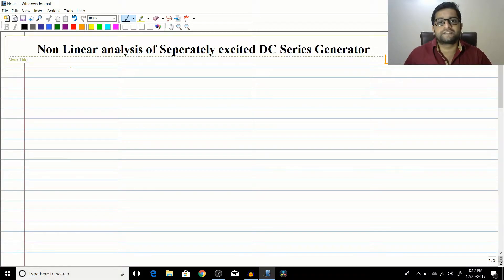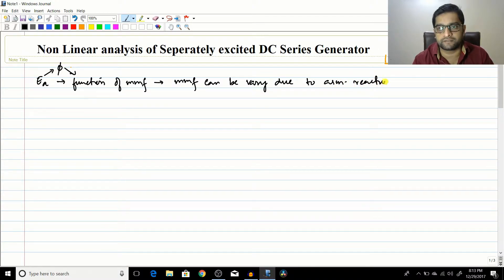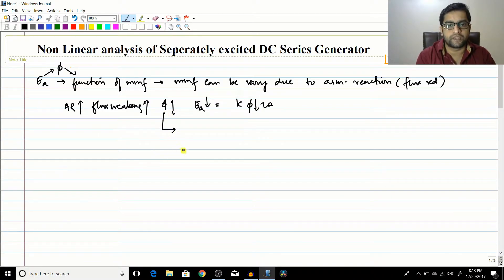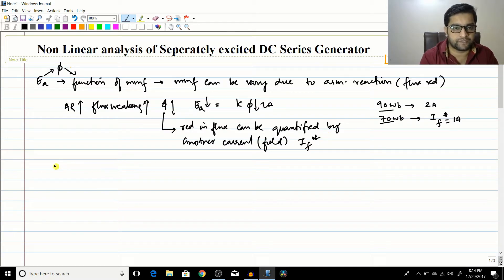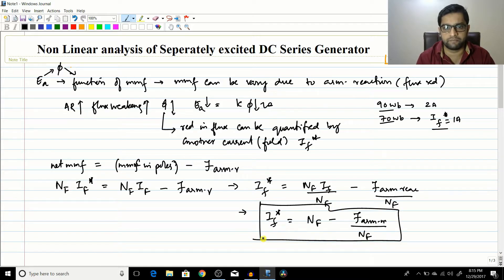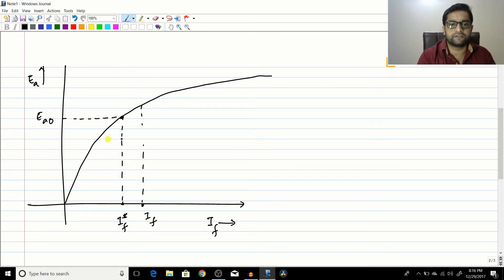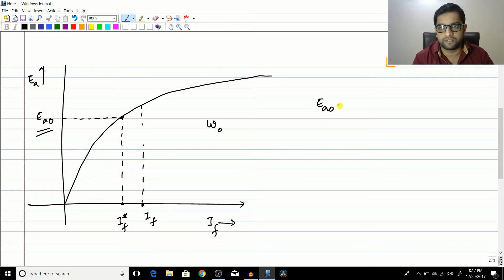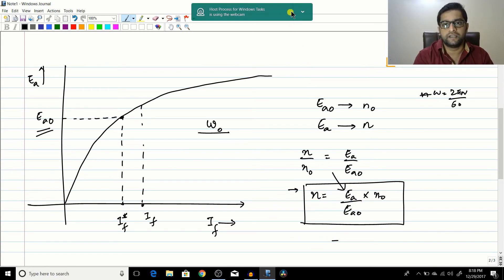#4 DC Generator - Separately excited DC generator#3 - Non Linear Analysis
Lets discuss the Non linear analysis used in separately excited DC generator in this short video..sorry guys  accidently wrote dc series generator n the video..please correct it as just seperately excited dc generator...sorryyyy